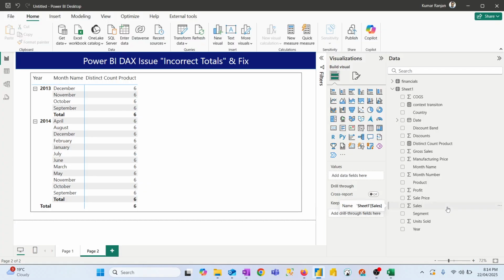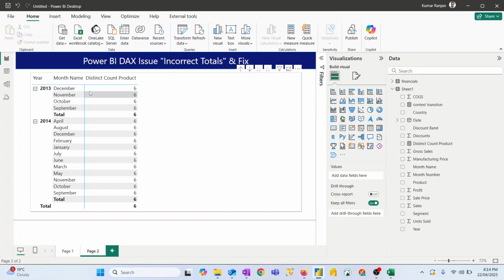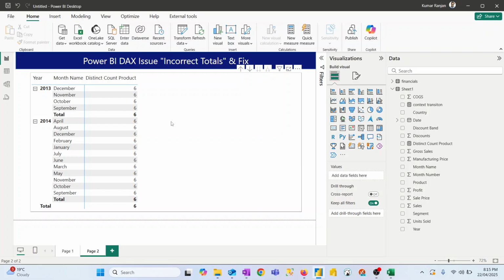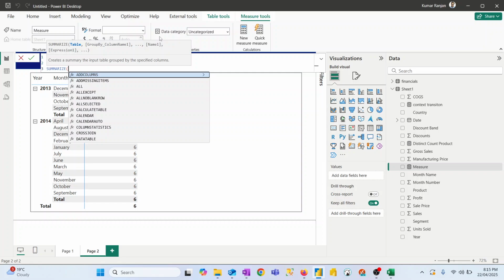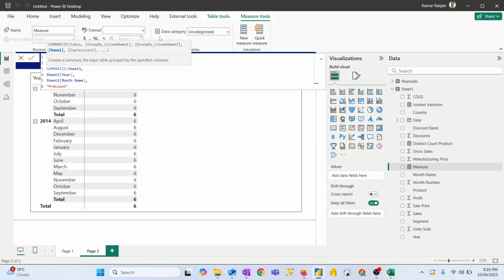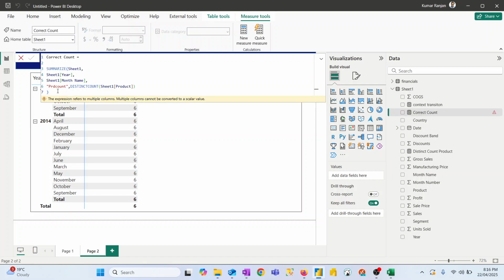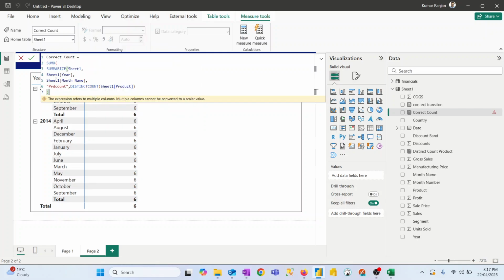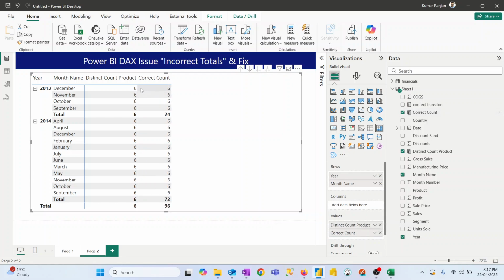Fixing Incorrect Totals in Power BI Reports using DAX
In Power BI, "incorrect totals" typically refer to scenarios where the aggregate values (such as sum, average, or count) displayed in visuals or tables don't reflect the expected outcome.
This video gives a way to fix the "Incorrect Total" Using DAX !